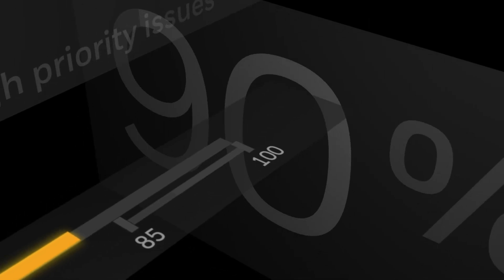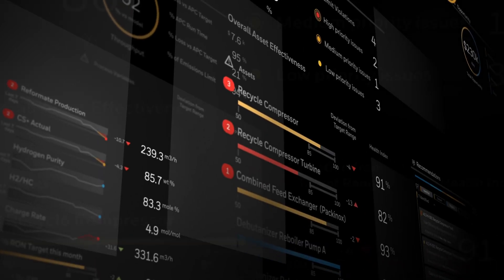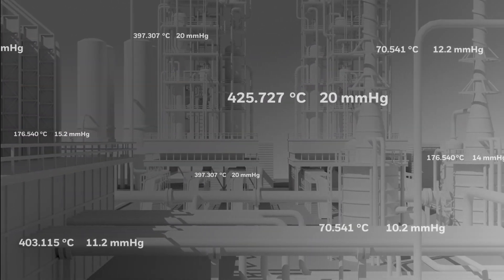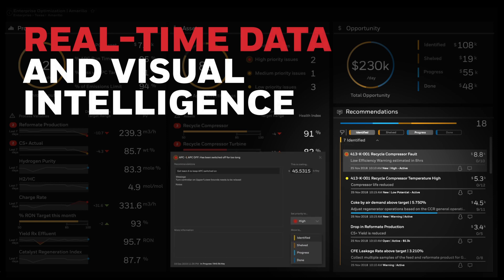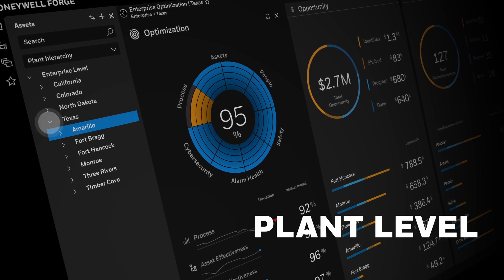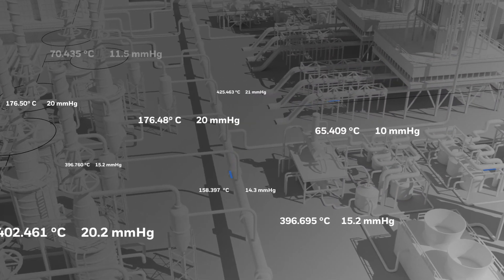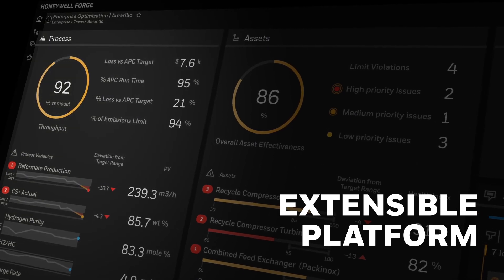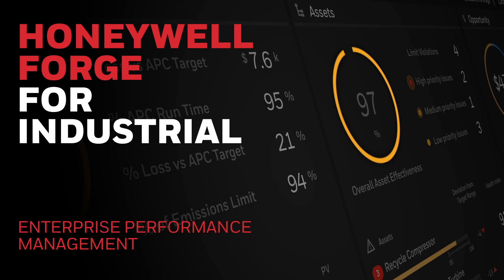Introducing Honeywell Forge for Industrial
Honeywell Forge for Industrial, Enterprise Performance Management provides top to bottom enterprise-wide visibility and actionable recommendations driving operational and business intelligence across process, assets and people for sustained peak performance.